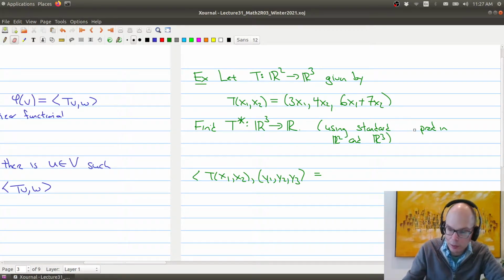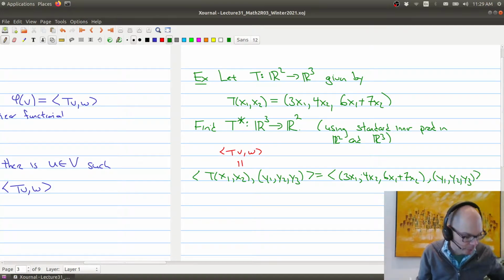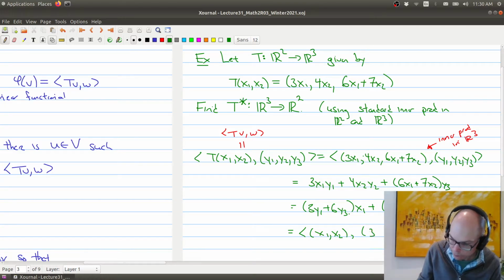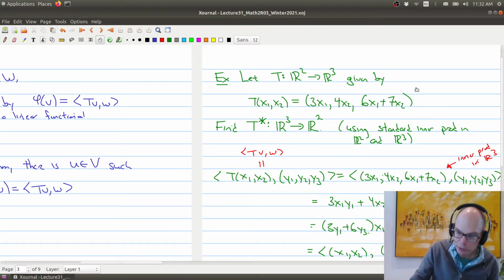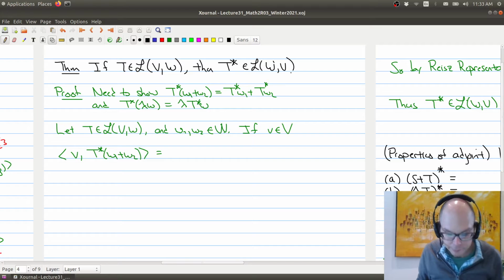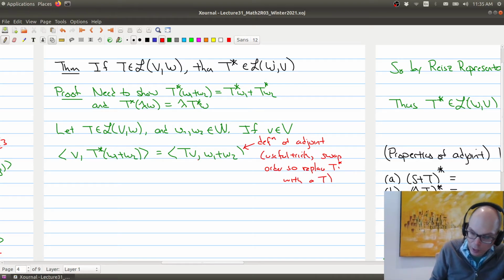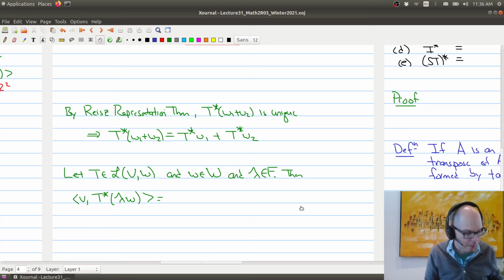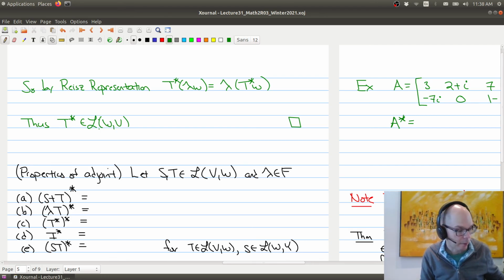Lecture 31 Part 2 Math 2R03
In Lecture 31 we look at adjoint operators.  In Part 2 we show that adjoints are linear maps.